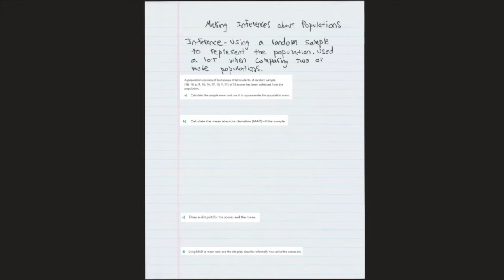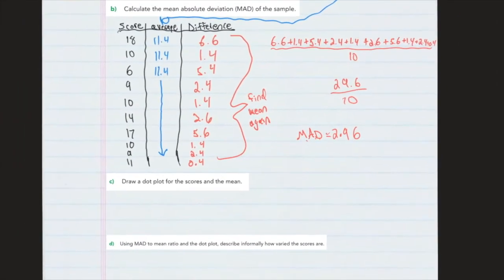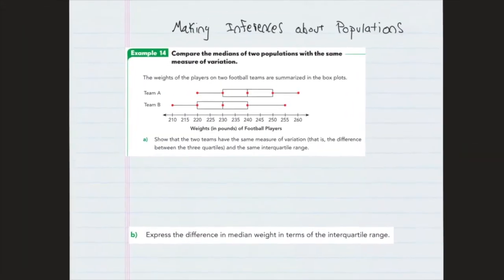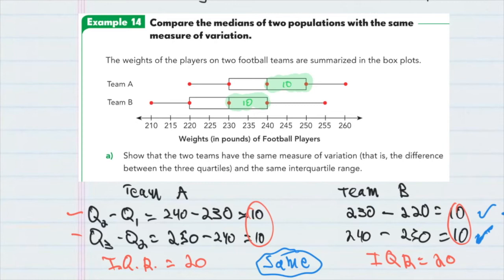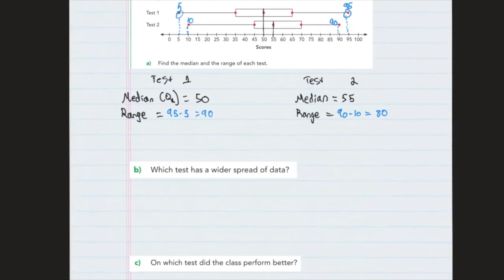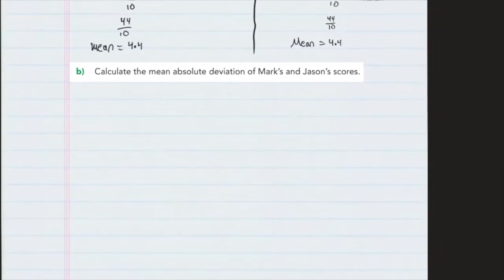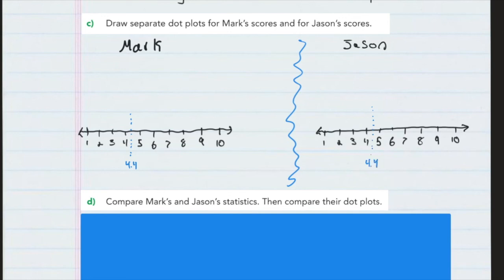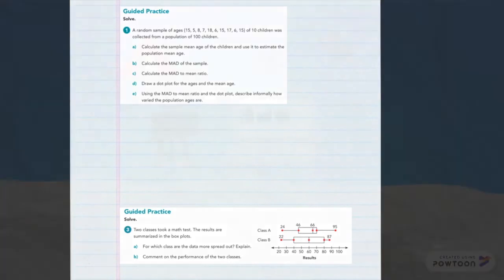Making Inferences about Populations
In this lesson you will use random sample statistics to make inferences (projections, estimations) about a population as to compare two or more populations based on their statistics. for more information go